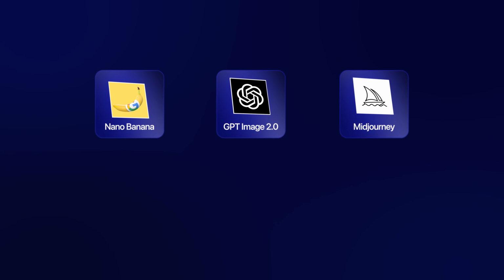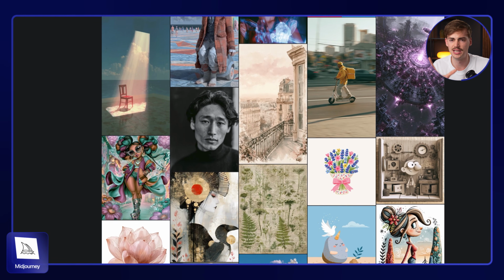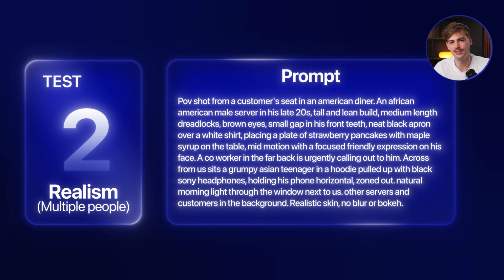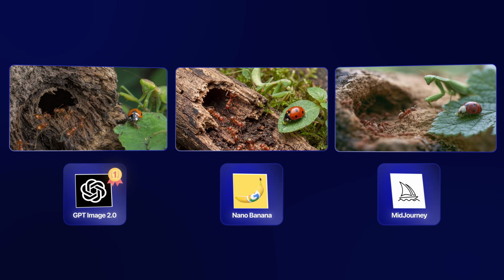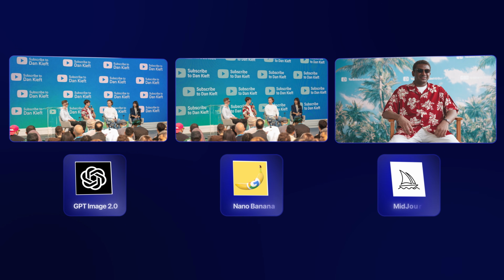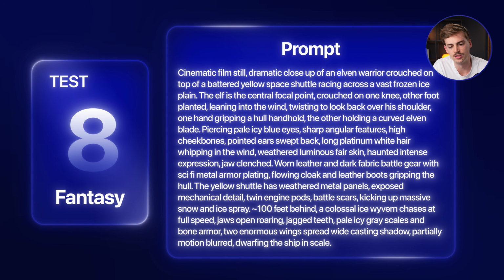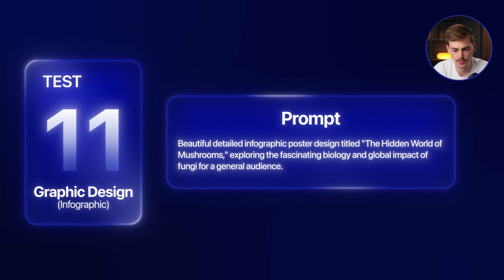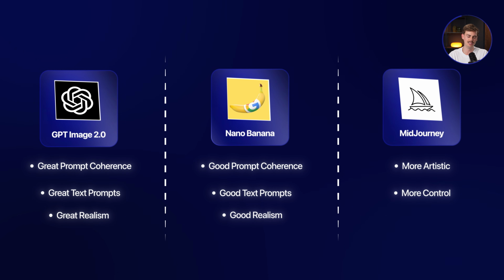Which AI Image Generator Should You Actually Use?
Best AI Image Generator - Midjourney vs GPT Image 2 vs Nano Banana 2

Everyone wants to know which AI image generator is actually the best right now. In this video, we are throwing the top three into the ring: GPT-Image 2, Nano Banana Pro, and Midjourney 8.1. We already have a general idea of what they do well.  GPT is amazing with text, Nano Banana Pro is a fantastic all around workhorse, and Midjourney is the king of art styles.

This video is an open test to prove it. We are going to see exactly how each tool handles really difficult prompts. To make it super easy for Dan to view and compare the results instantly on camera, we are putting all the generated images side by side in a Figma board. No confusing numbered scores, just real results.

Timestamps:
00:00 Intro
01:14 GPT Image 2 Walkthrough
02:37 Nano Banana 2 Walkthrough
03:30 Midjourney Walkthrough
05:10  prompting techniques
05:50 Realism Comparison
13:15 consistency comparison
16:15  Image editing comparison
20:19 Cinematic comparison
21:30 Fantasy comparison
22:46 Animation comparison
23:45 Graphic design comparson
27:54 Intelligence test comparison
29:22 Verdict: which AI Image Generator should you use?